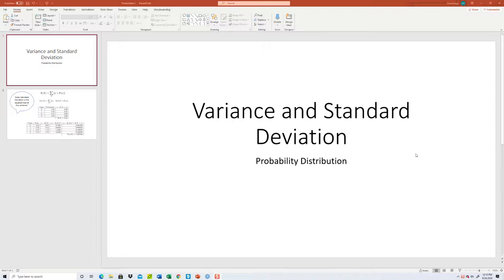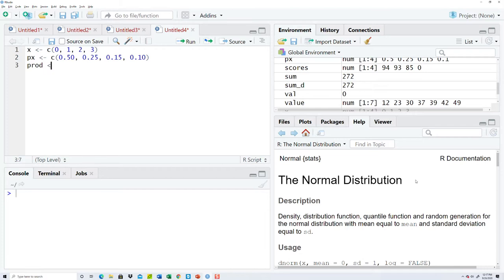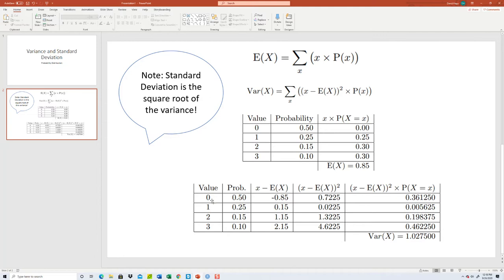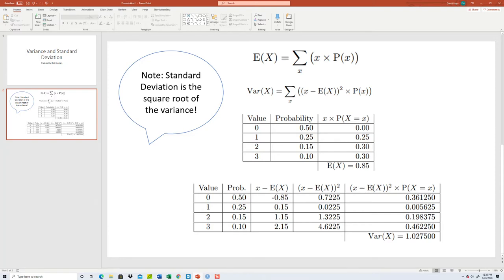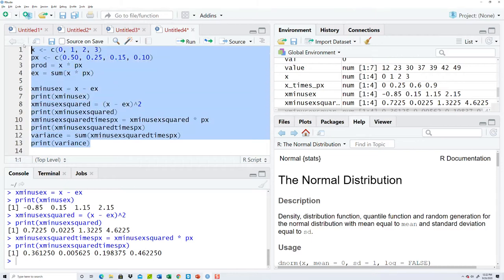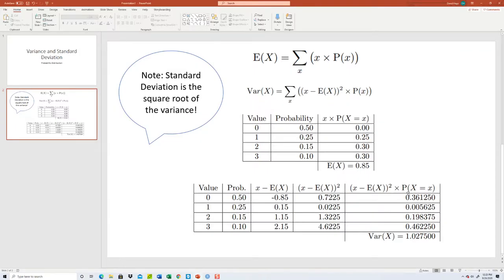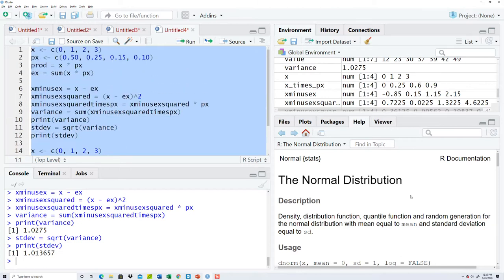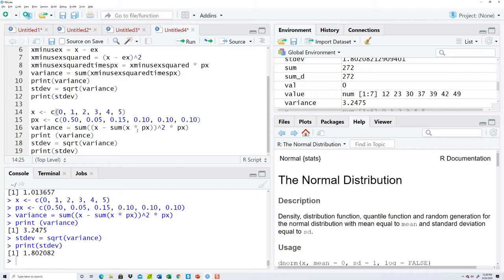R Programming - Finding the Variance and Standard Deviation of a Probability Distribution